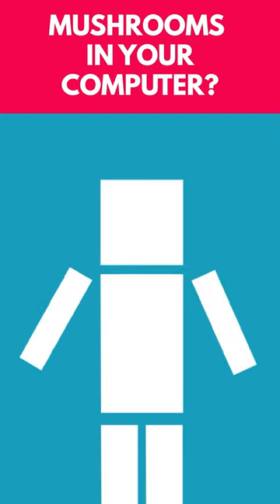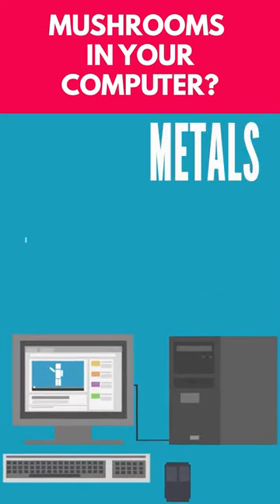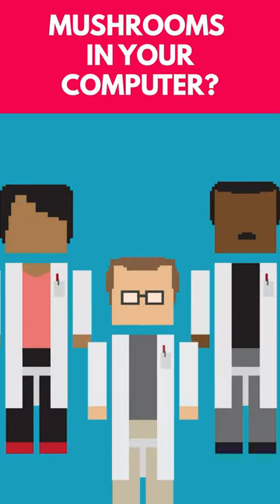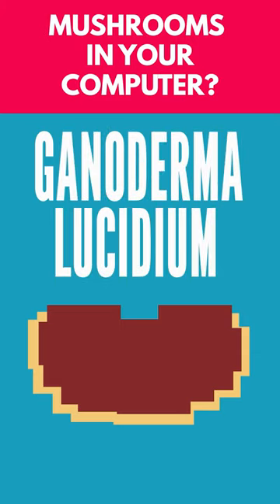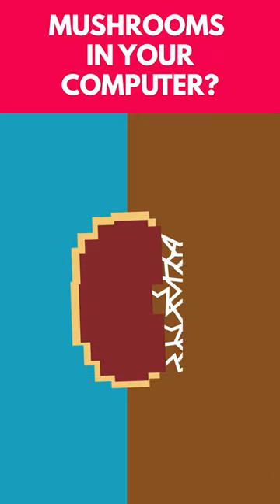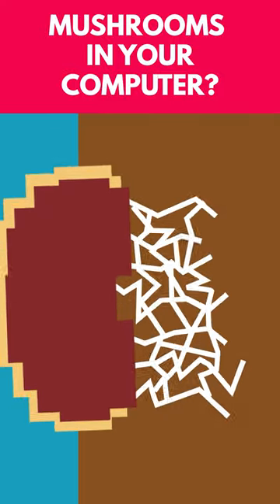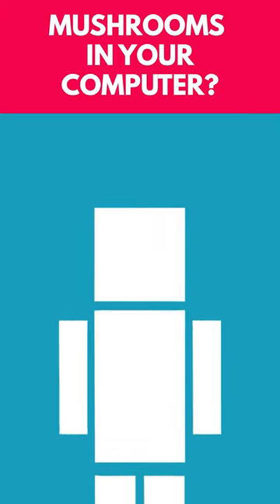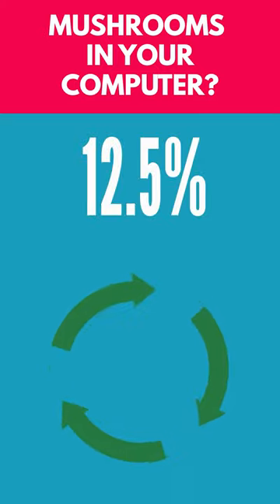Mushrooms In Your Computer? 🍄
Soon that might be a very normal title, but for now, it's not!

Animation: Kyrylo Matarykin